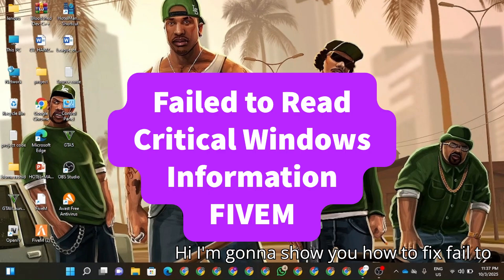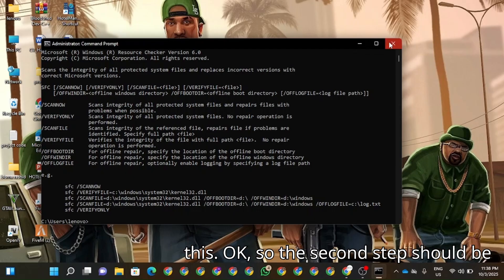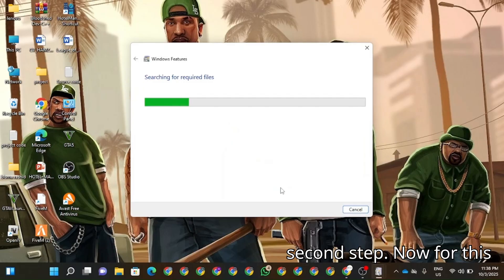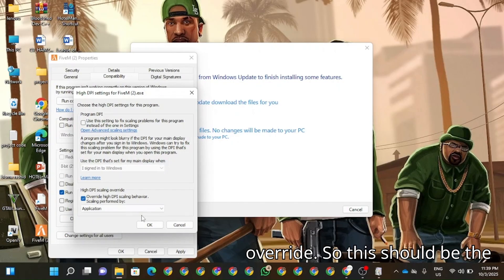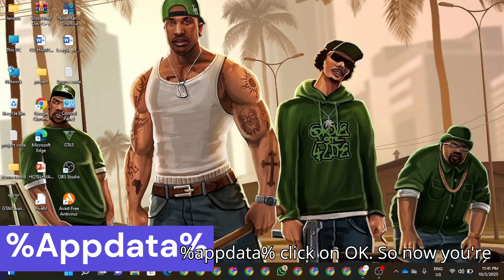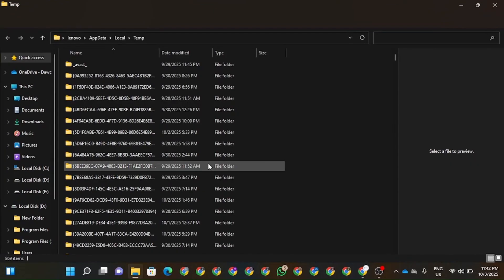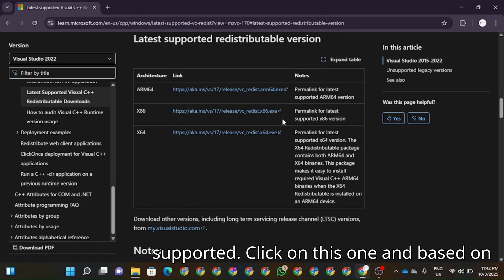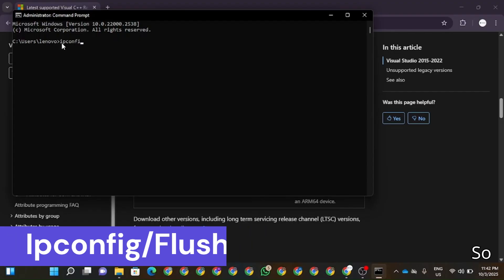Fix “Failed to Read Critical Windows Information” — FiveM Error SOLVED (All Fixes 2025)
Fix the FiveM “Failed to Read Critical Windows Information” error once and for all ✅. In this step-by-step guide, I’ll show you all working fixes (2025) that solve this problem without needing to reinstall GTA V or FiveM.

This error usually happens due to Windows permission issues, corrupted system files, outdated drivers, or missing Visual C++ and DirectX files. Follow each fix carefully and test FiveM after every step.

✔ Fixes covered in this video:

Run as Administrator & check Windows permissions

Run SFC / DISM to repair corrupt system files

Reinstall/repair Visual C++ Redistributables & DirectX

Update or rollback GPU/Windows drivers

Clear FiveM cache (%localappdata%\FiveM\FiveM.app\cache)

Adjust Windows Security / Policy settings

Reinstall FiveM (last resort if nothing else works)

👉 Compatible with GTA V FiveM mods & servers.

💡 Tip: Check the pinned comment for all commands & a quick checklist.